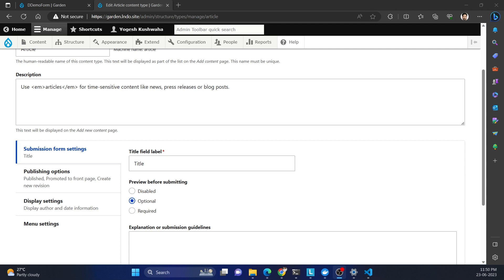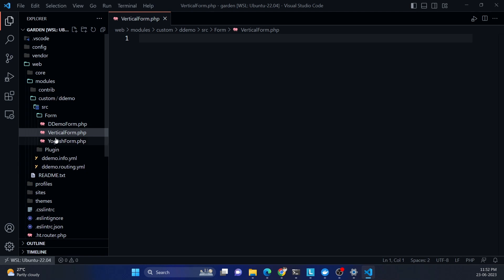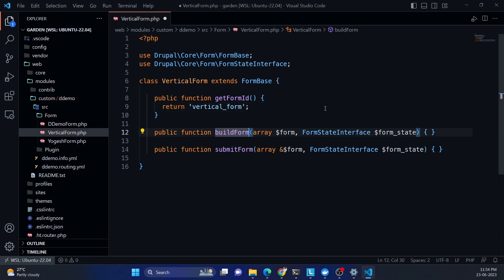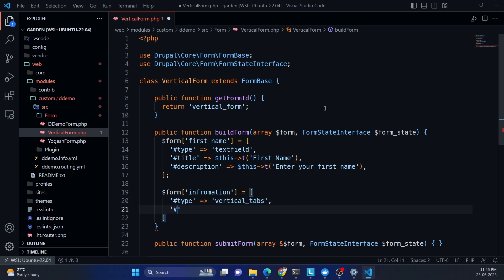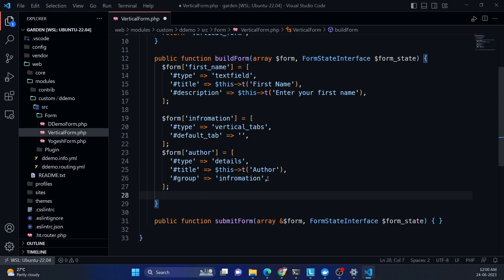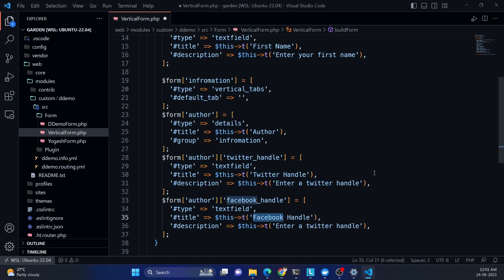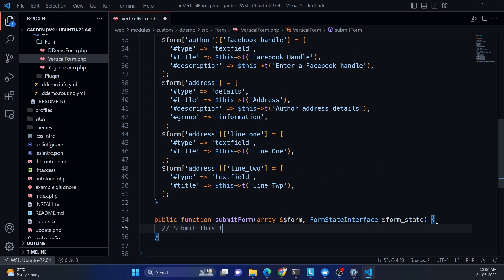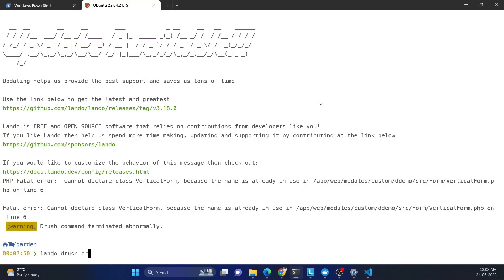Drupal 10 Form API : Vertical Tabs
Create vertical tabs in custom form similar to Content Type create/edit page.